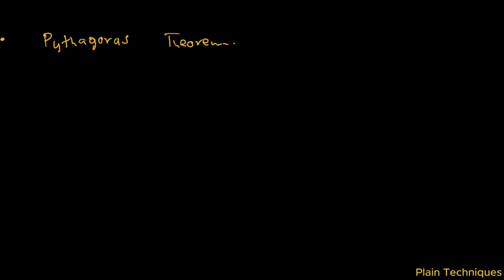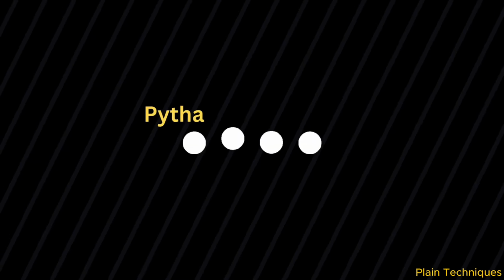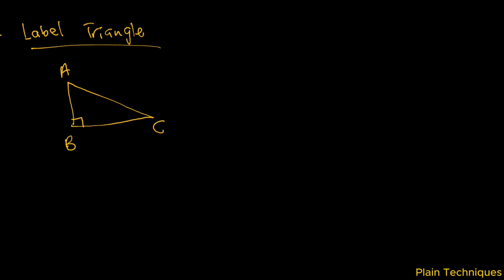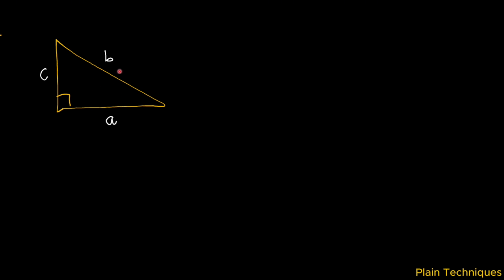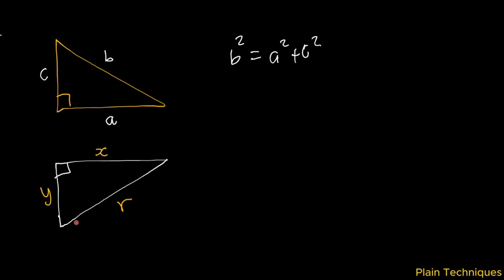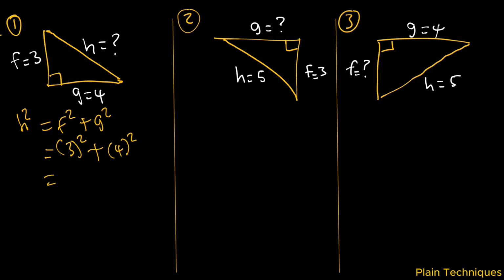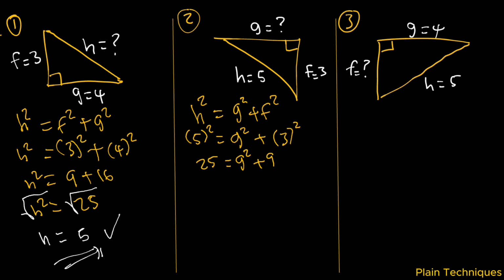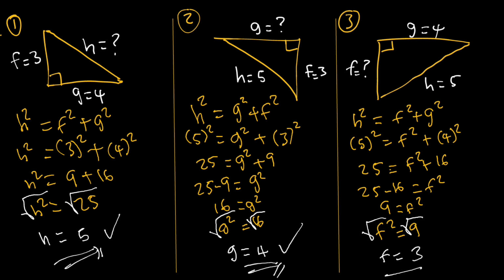Pythagoras Theorem Made Easy: Real life examples | Grade 10 | Plain Techniques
Pythagoras Theorem Basics | Grade 10 | Plain Techniques. @plaintechniques3075

"In this video, we break down the fundamentals of Pythagoras' Theorem, one of the most important concepts in geometry! Learn how to apply this powerful tool to right-angled triangles and discover real-life applications that make math fun and meaningful. Whether you're a student preparing for exams or just brushing up on your math skills, this step-by-step tutorial is perfect for you. 🎥✏️

We'll cover: ✔️ The basics of Pythagoras' Theorem ✔️ Easy-to-follow examples ✔️ Practical tips for solving problems